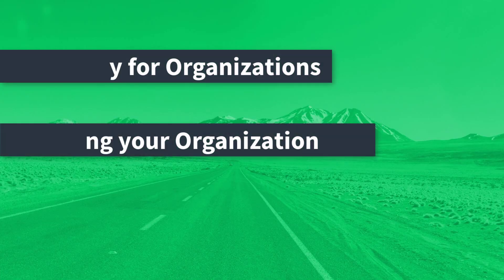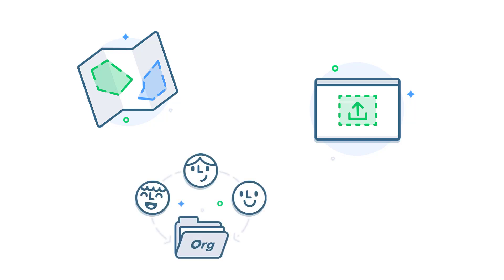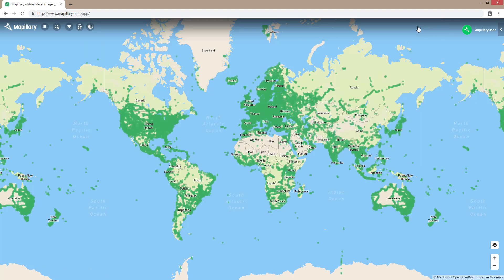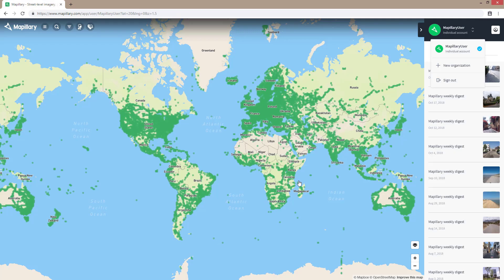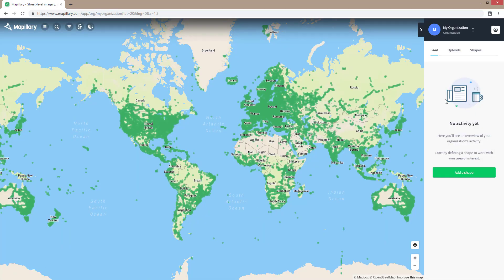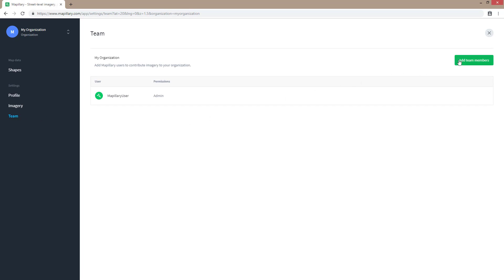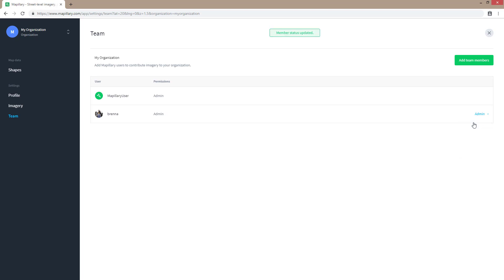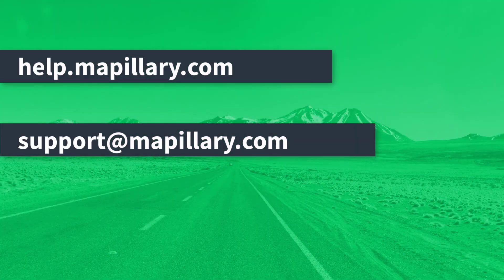Mapillary for Organizations: Creating Your Account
This video describes how to create your Mapillary for Organizations account, as well as assign team members to their roles.